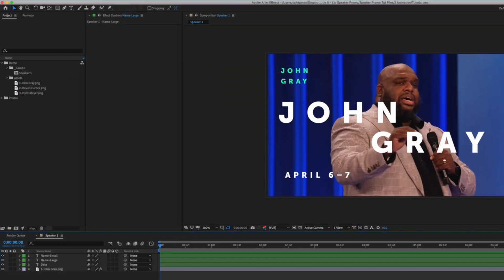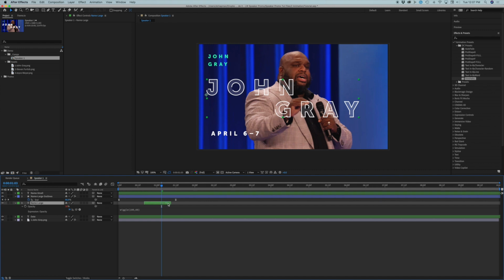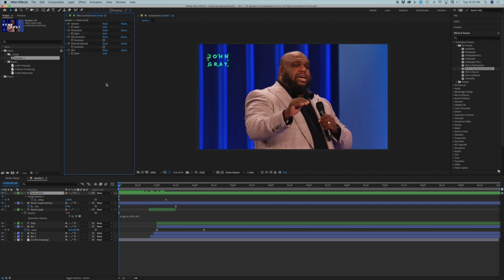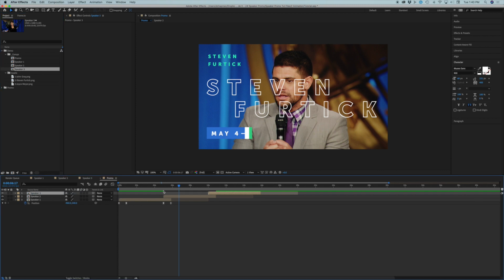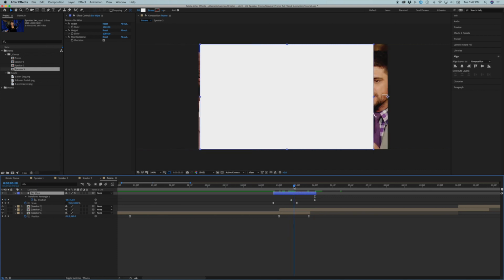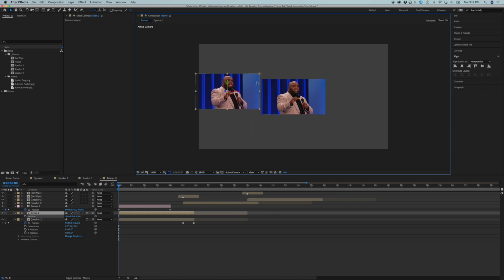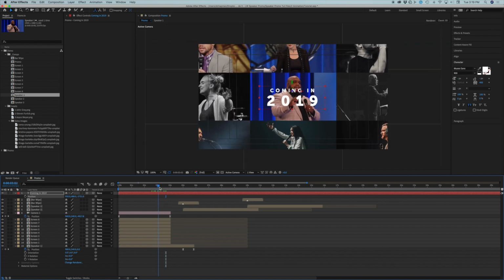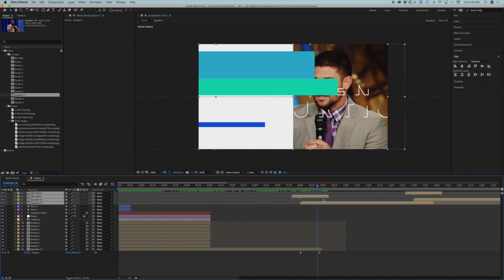Project Breakdown: How I Made A Speaker Promo for Lakewood Church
An After Effects tutorial, showing you step-by-step how I made this promo for Lakewood Church. Learn my tips and tricks to use on your own After Effects projects.

I animated a motion graphics promo video in Adobe After Effects for Lakewood Church, introducing their speaker lineup for the year. In this After Effects tutorial, I walk through the process from start to finish and share my tips for setting up similar projects, including animating text on with Trim Paths, Transitions, and the 3D Camera multi-screen zoom in. If you're making social videos, church announcements or any kind of ministry video and you want to integrate After Effects, this is the video to watch.

THE GEAR I USE:

DC Presets for After Effects